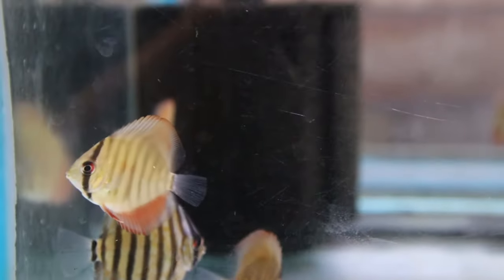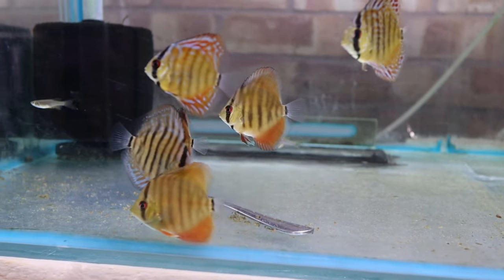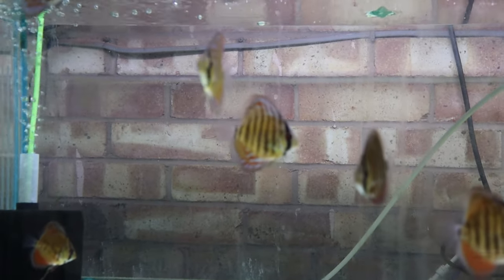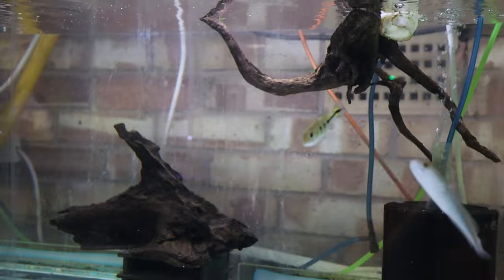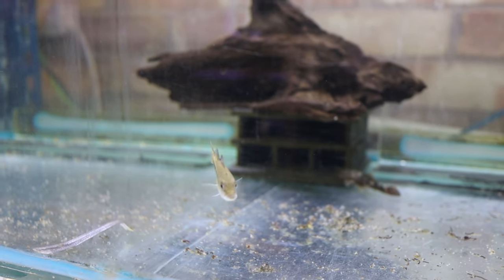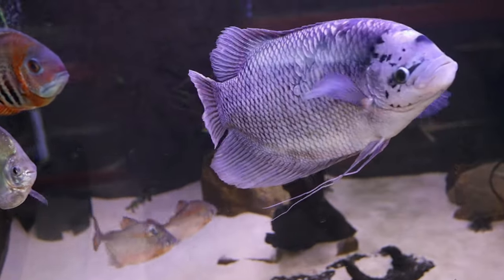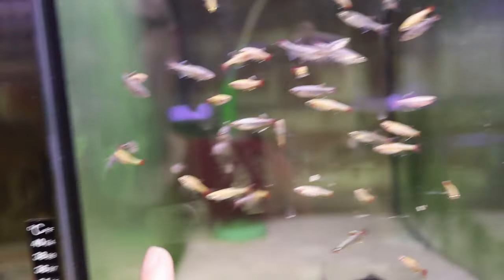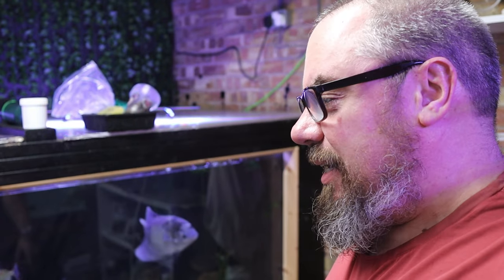I've had these new fish a month - what has changed?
Checking in with the new fish in the fish room, how have the got on for the last few weeks and how much growth has there been?